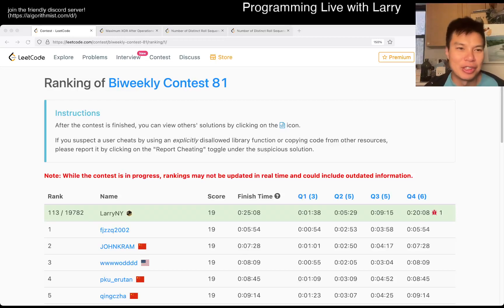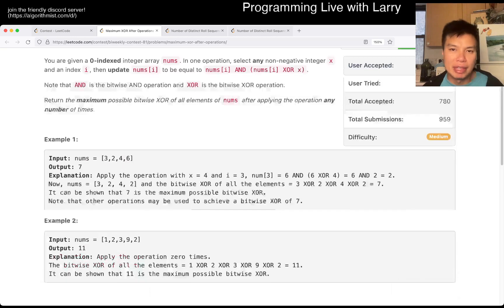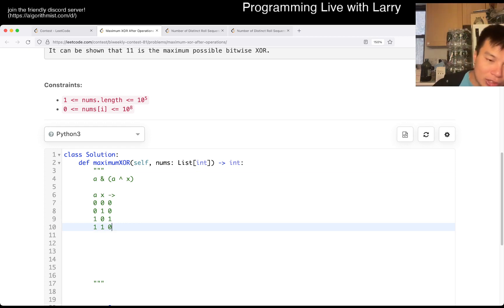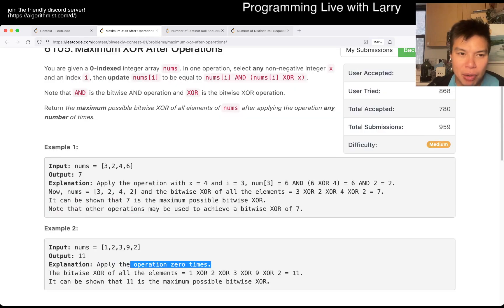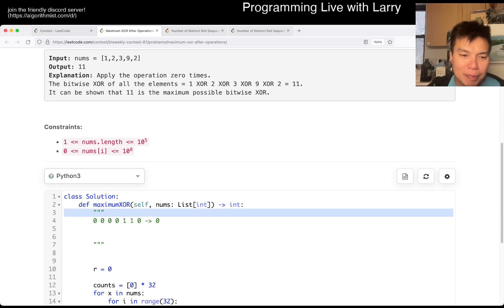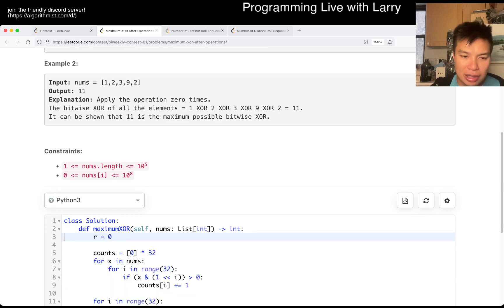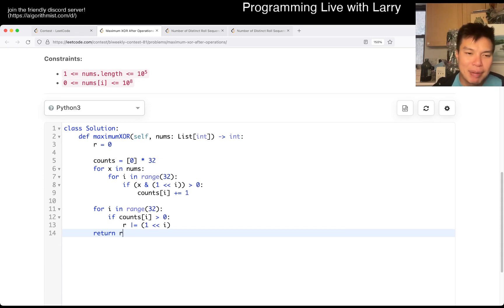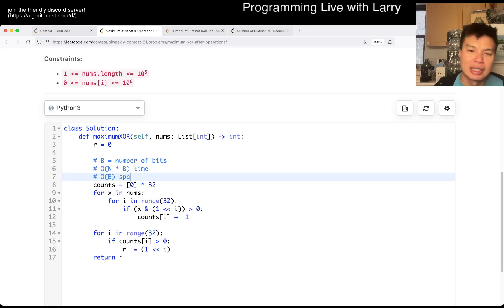2317. Maximum XOR After Operations (Leetcode Medium)